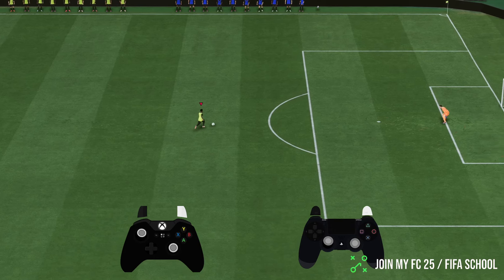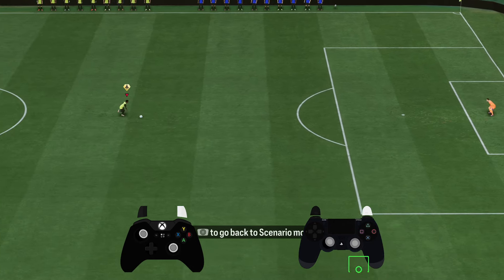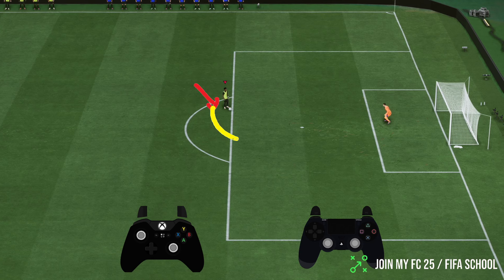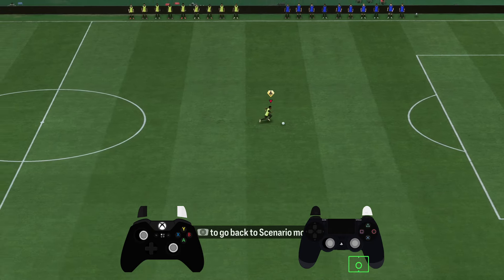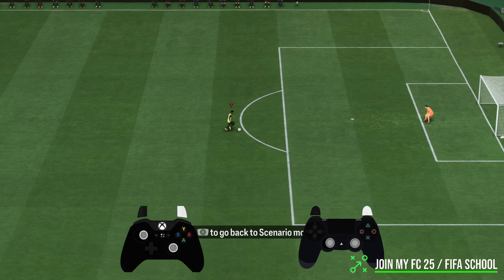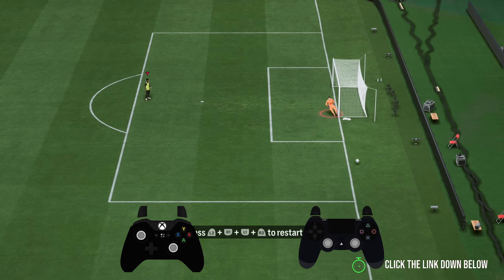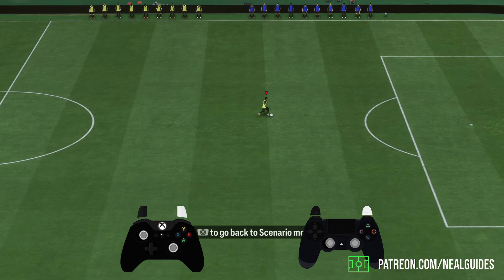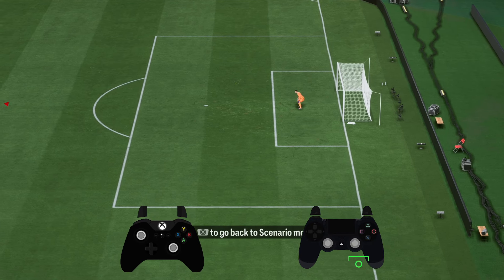EA FC 25 - How To Do a Finesse Shot (EASY TUTORIAL)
NealGuides Neal Guides 2 NealGuides2 Neal Guides
All Links for Setup:
IKEA Malm Desk
Blue Yeti Microphone
Microphone Stand
Pop Filter for Microphone
Paladone Game Over
XYKL Gaming Mat (Black)
Corsair MM800c RGB Mousepad
Logitech G403 Mouse
Audio-Technia ATH-M40X Headphones
Corsair K95 Keyboard
Elgato Stream Deck
VonHaus Desk Mount (Clamp Variation)
VonHaus Desk Mount (Stand Variation)
FiiO K3 (new version)
AOC Outer Monitors (bear in mind I have older ones)
Samsung Main Monitor (I do not recommend this but this is what I have)
XBOX Series S
FIFA 21
C920 Webcam
Elgato Camlink
Elgato Capture Card